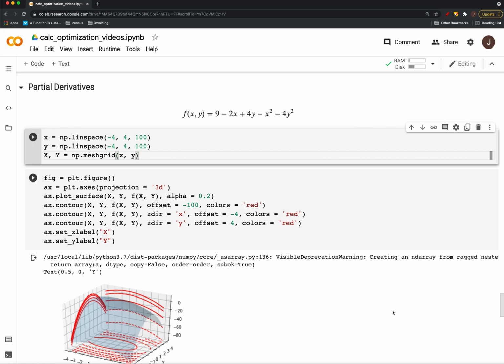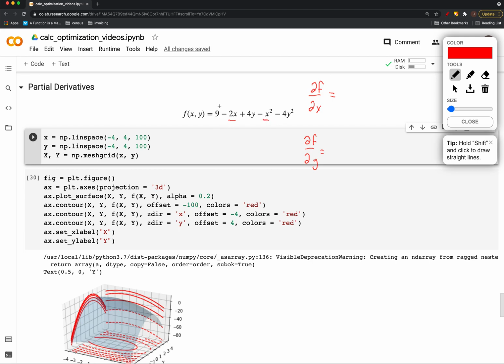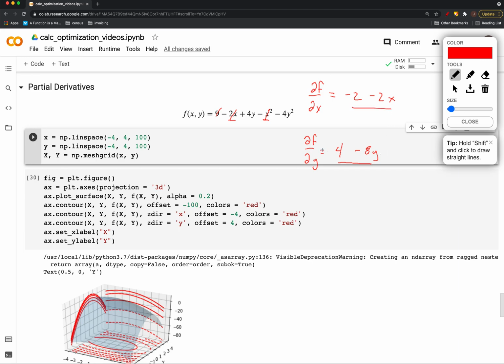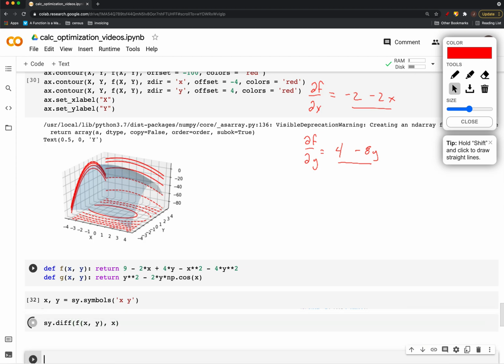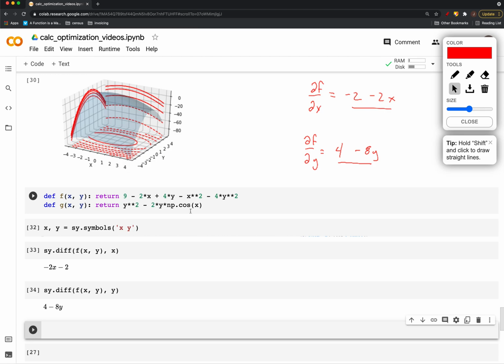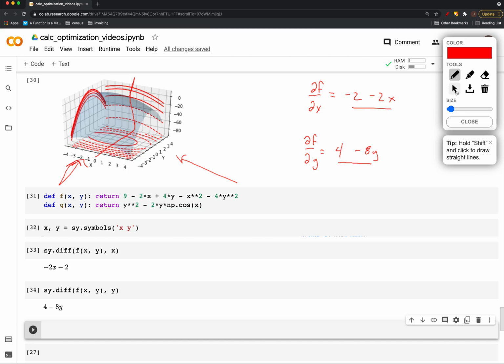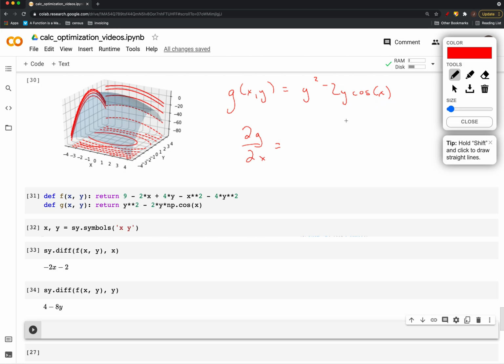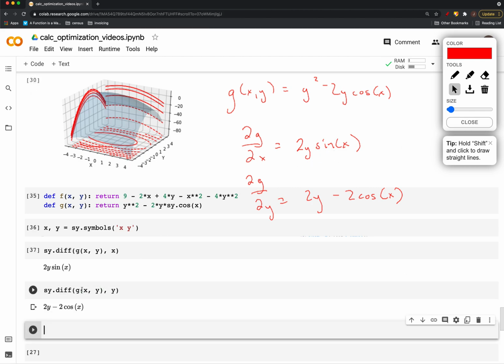30 Calculus: Partial Derivatives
Here, we compute the partial derivatives of a 3D function using sympy and by hand.